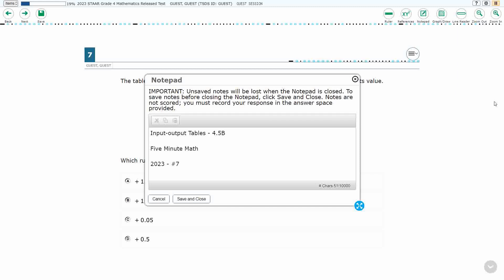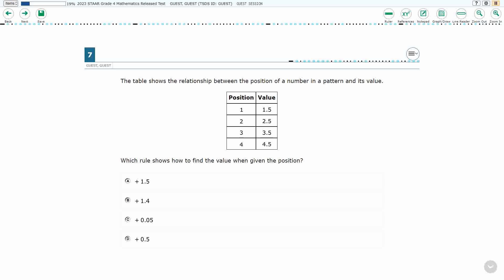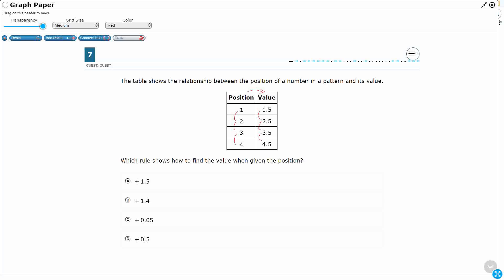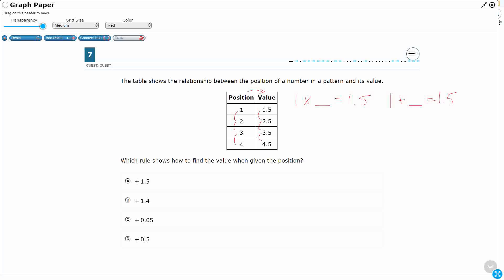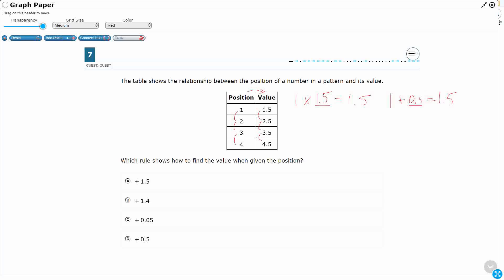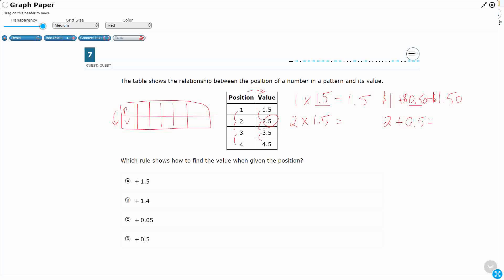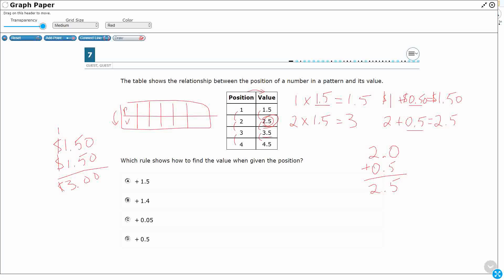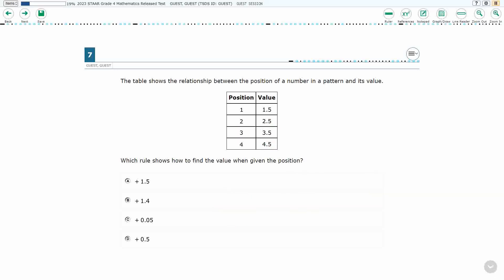4th Grade STAAR Practice Input-Output Tables (4.5B - #10)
Practice representing problems using an input-output table and numerical expressions to generate a number pattern that follows a given rule representing the relationship of the values in the resulting sequence and their position in the sequence with a test item from the 2023 STAAR test (#7 - 4.5B).